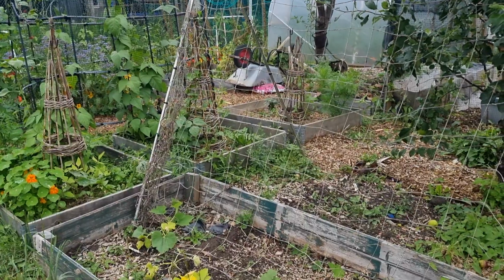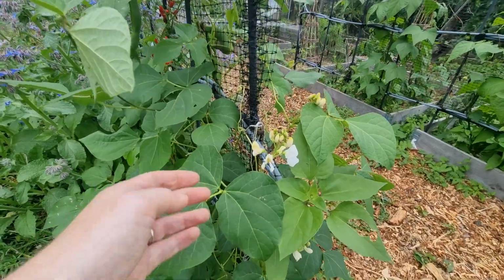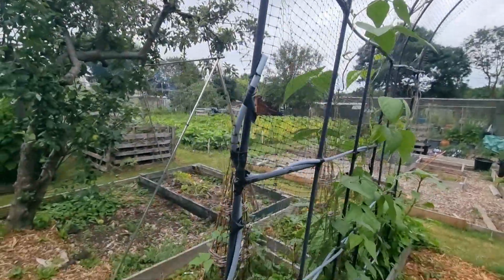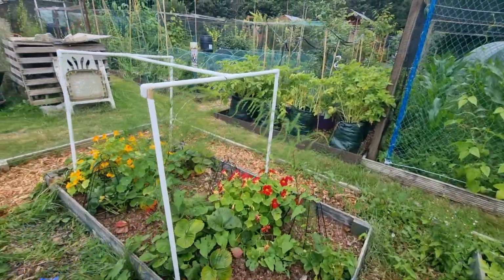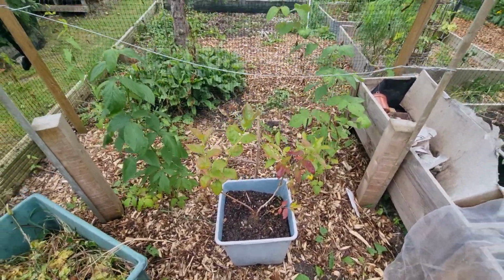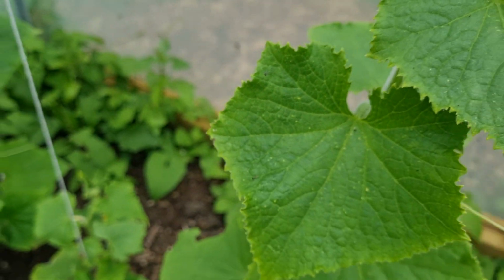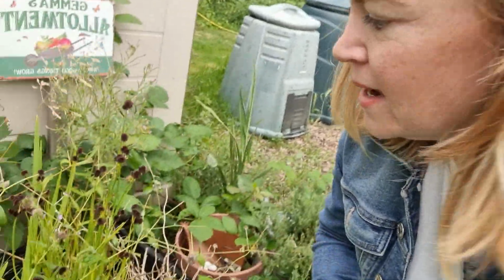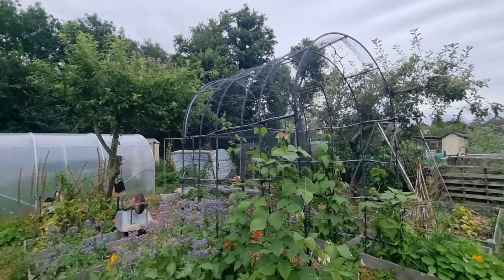What Is (and Isn't!) Growing! Join Me For My Weekly Walkabout!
Join me on a walkabout tour of my allotment as I share what's currently growing and my exciting plans for the next few weeks. From thriving veggies to blooming flowers, to whats not got started! Get an inside look at my garden's progress and hear about the upcoming projects. Whether you're a seasoned gardener or just starting out, there's something for everyone in this green oasis.